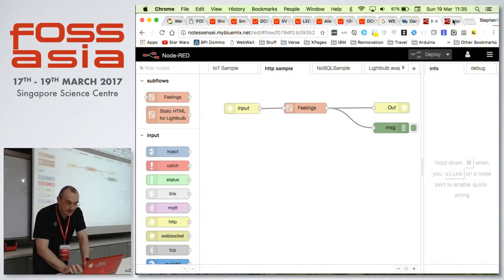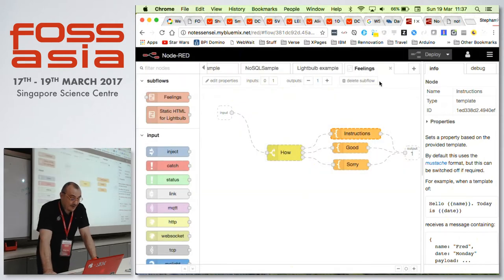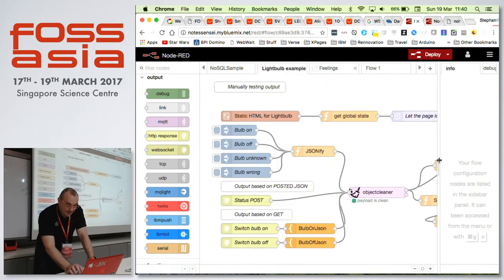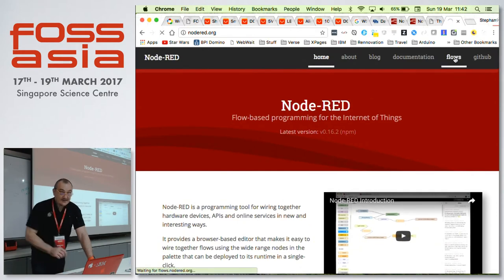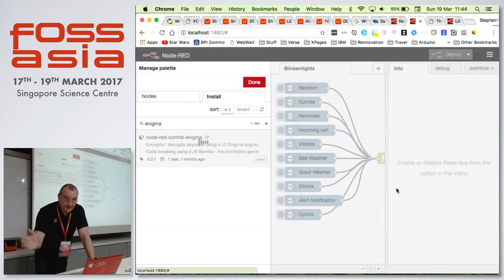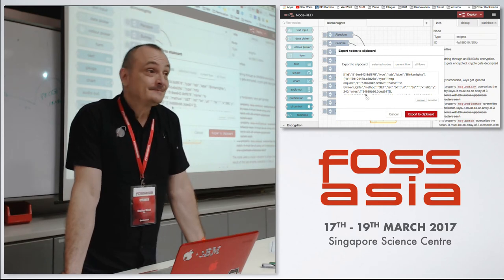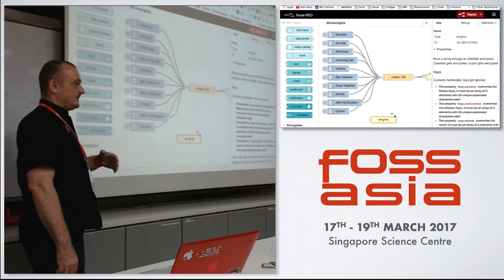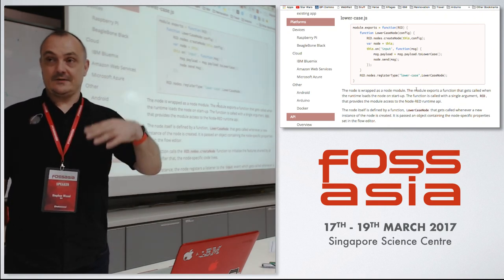Introduction to NodeRED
Speaker: Stephan Wissel (IBM)

Description: NodeRED is programming tool that provides a great browser interface to wire together hardware devices, APIs and online services. Stephan gives a quick rundown on the elements of a NodeRED project and how he uses it to quickly prototype his projects, including his blinking lights project which he covered in FOSSASIA 2017. Stephan is an IBM Code Mage who started coding with COBOL. He's a frequent speaker on IT related topics and interested in mobile and IoT. He's blogging for more than a decade at wissel.net.